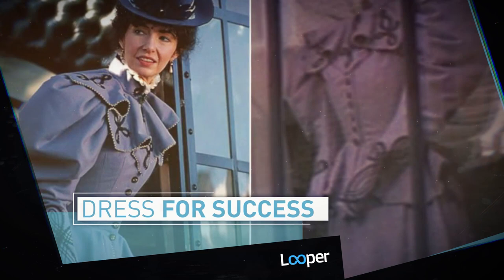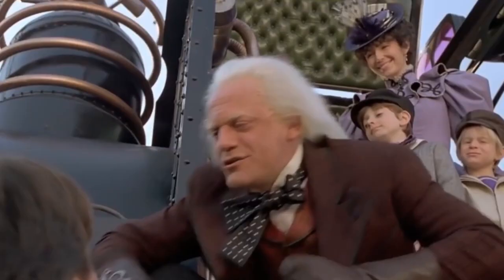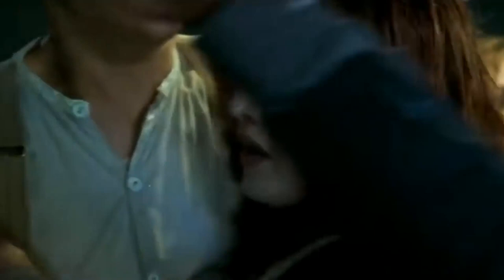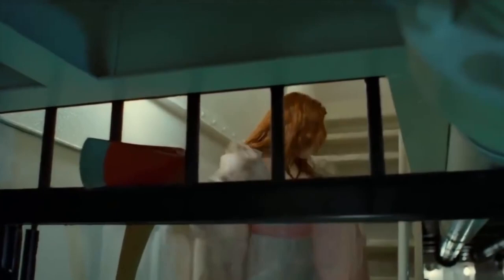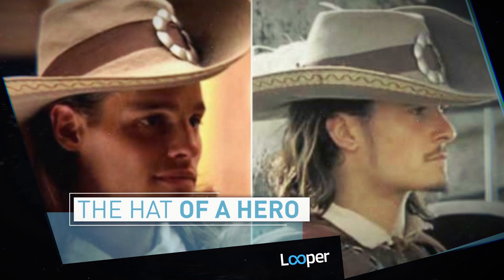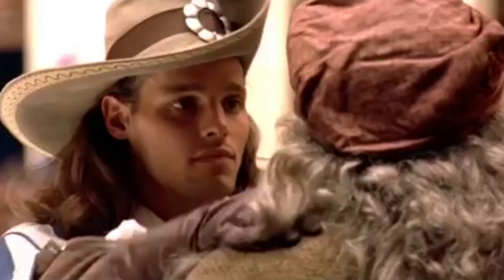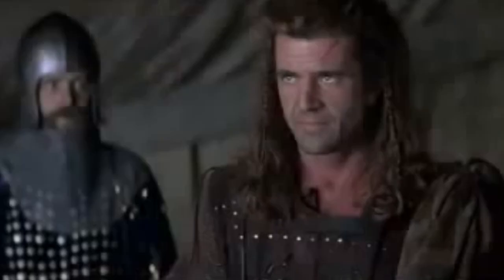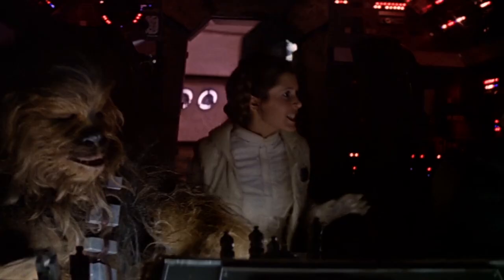Movies Caught Recycling Costumes From Other Movies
Sometimes you’re watching a movie and you have a weird case of déjà vu when you see a certain costume. While it might seem like every costume is created specifically for one movie or TV show, there are plenty of movies that have indeed recycled outfits. It takes a lot of work to make period costumes, so it makes sense that shows like Mad Men have saved outfits to be used in movies like The Help. From the hat that was good enough for a pirate and a musketeer to the dress that appeared on the Titanic twice, let’s take a look at some movies that got caught recycling costumes.

Dress for success | 0:00
That's one shipwrecked dress | 0:50
Jacket Everlasting | 1:23
Helping Peggy | 1:50
The hat of a hero | 2:13
Prince of garment thieves | 2:46
Fashion hunter | 3:14